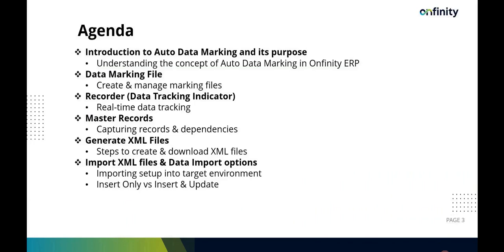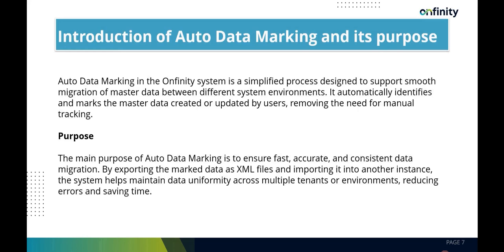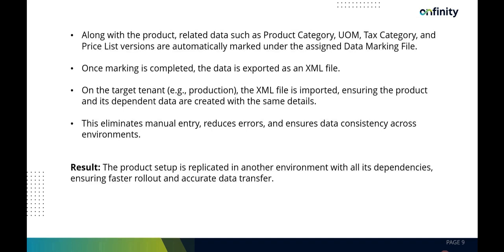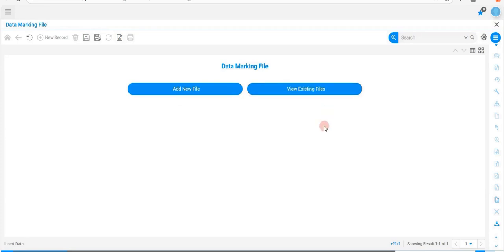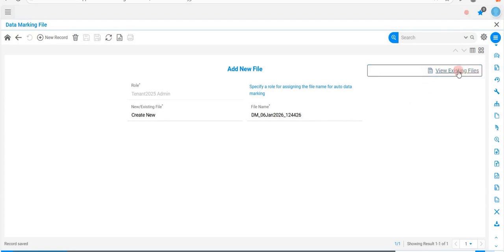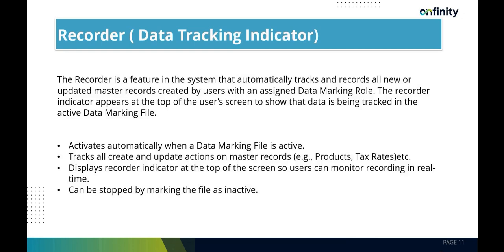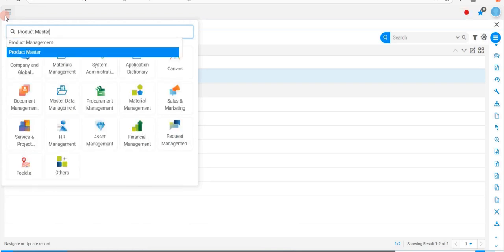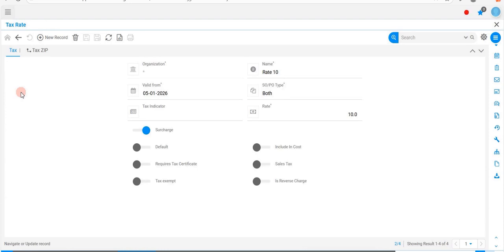01 Auto Data Marking | Concept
Learn how to automate master data migration across ERP environments with Onfinity's auto data marking feature. In this video, we walk you through the complete process of marking, exporting, and importing master data from UAT to production—eliminating manual data entry errors and saving hours of configuration time.

Auto data marking solves a critical problem in ERP implementations: recreating master data across multiple environments without errors. Instead of manually entering product masters, customer records, vendor details, and configurations in each environment, the system automatically tracks and records all changes. You create once in non-production, export as XML, and import into production with complete accuracy and all dependencies intact.

ERP implementation teams managing multi-environment setups
Finance and operations managers handling data migrations
System administrators configuring master data across instances
Organizations moving data from UAT to production environments
Companies looking to reduce manual data entry and configuration errors

USE CASES

Creating product masters with tax setup and price lists across environments
Migrating customer and vendor master data from development to live systems
Recording and exporting user roles and organizational configurations
Tracking master data updates during testing phases
Reducing errors in multi-environment ERP deployments

In this video, you'll learn how to create a data marking file, activate the automatic recorder, capture new and updated master records, and prepare your data for export. We demonstrate real examples including product creation with unit conversions and tax rate updates to show how the system captures both new entries and modifications. You'll understand which records qualify for auto marking, how dependencies are managed, and why this approach prevents the costly mistakes of manual migration.

The auto data marking feature is part of Onfinity ERP's data migration toolkit, designed to make implementations faster and more reliable across multiple system instances.

Ready to streamline your data migration process?

[DEMO LINK]

00:00 Introduction to auto data marking
01:45 Why manual data migration fails
03:30 Creating a data marking file
05:15 Activating the recorder
07:20 Capturing product master records
09:45 Recording master data updates
11:30 Preparing data for export